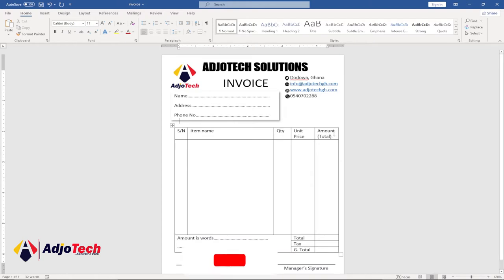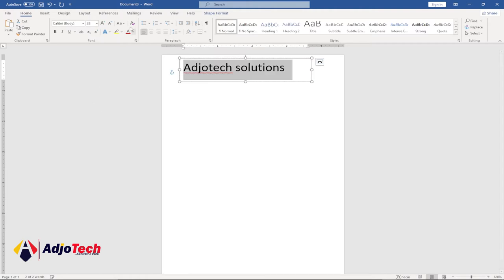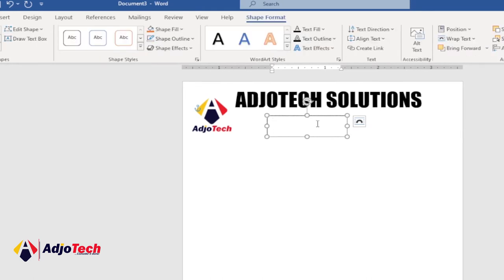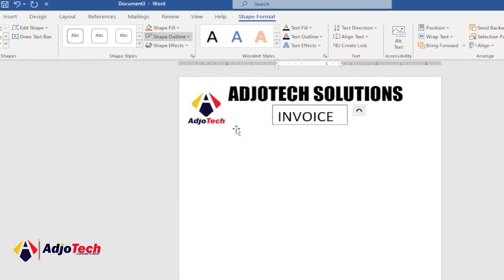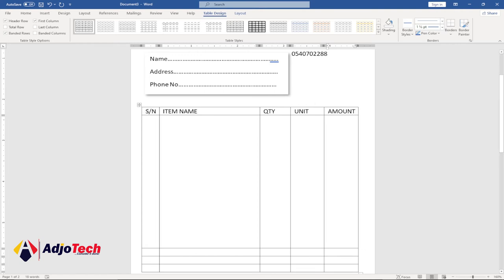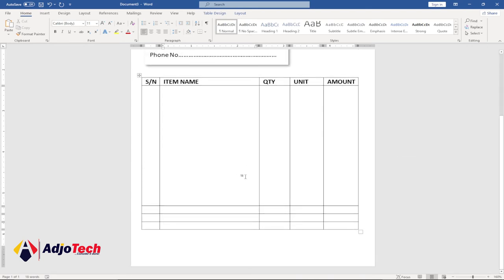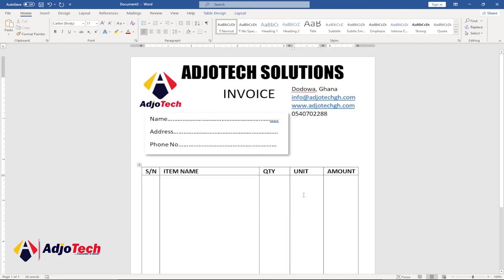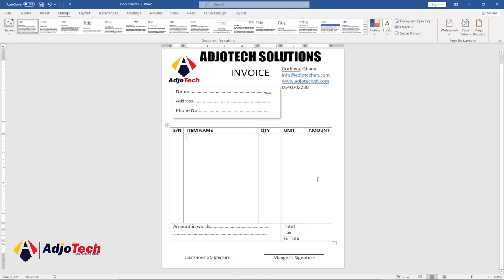How to create invoice in MS word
Hi there, in this tutorial, I will be showing you how to create invoice in Microsoft word. invoice msword adjotech @LisaDoe